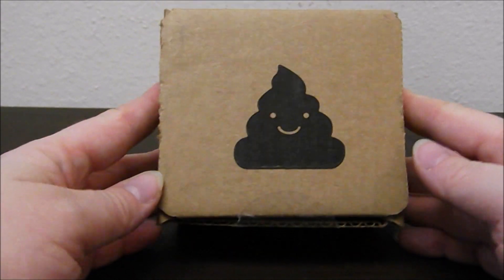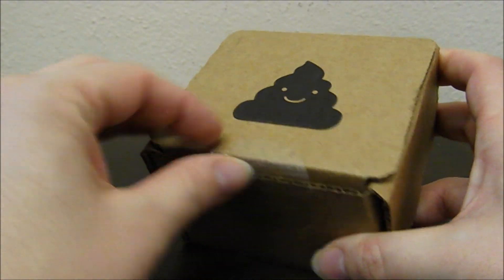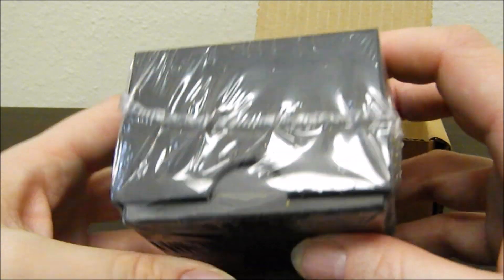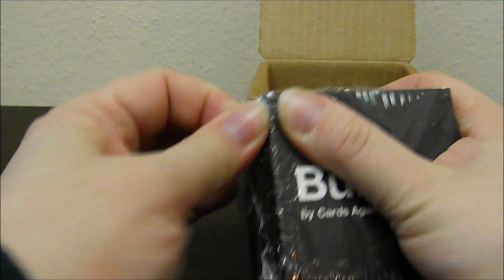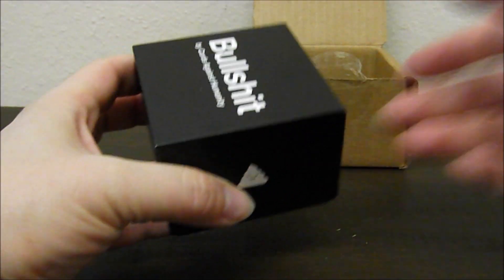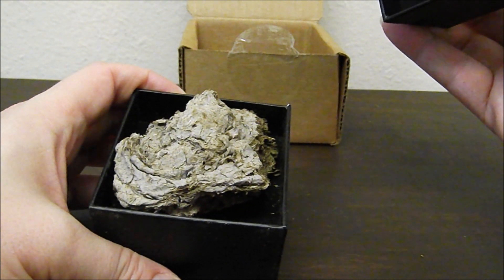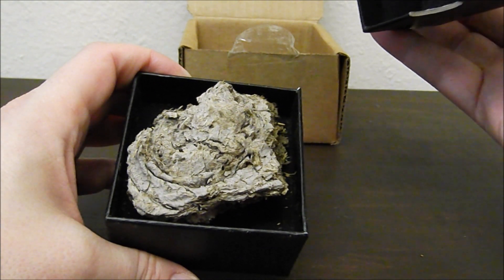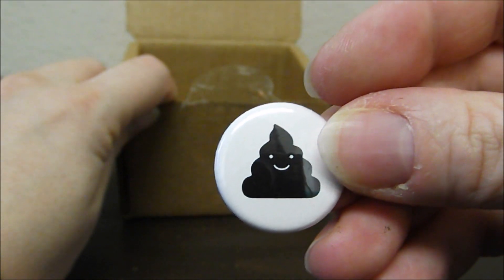Nicole Does Stuff #5: Opening Cards Against Humanity's Bullshit (Poop in a Box)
I paid the $6 to buy poop in a box.  Watch me open it!